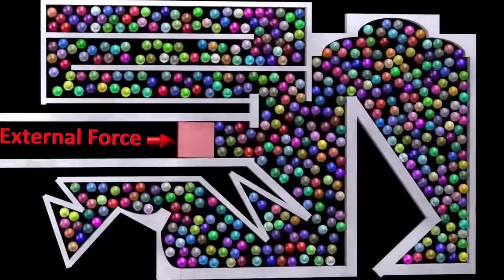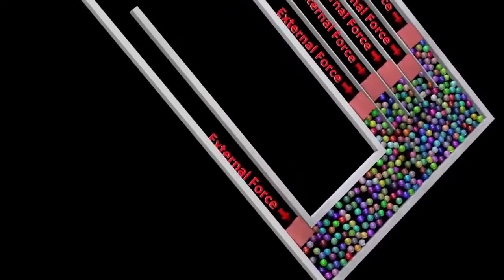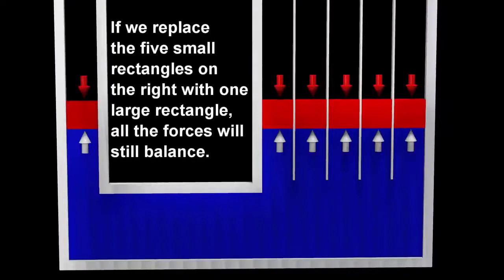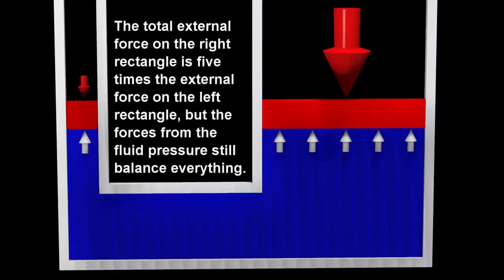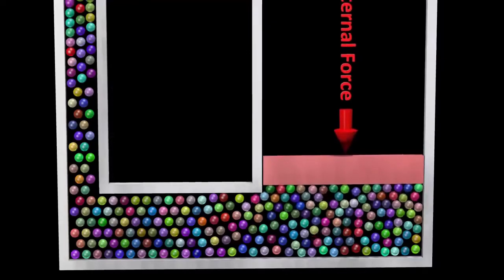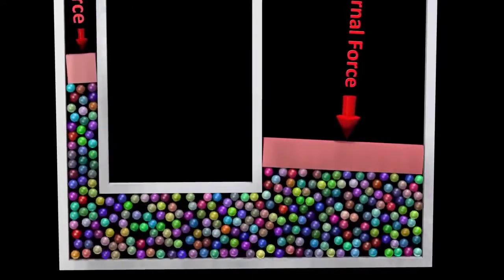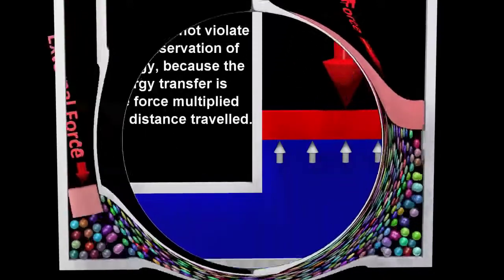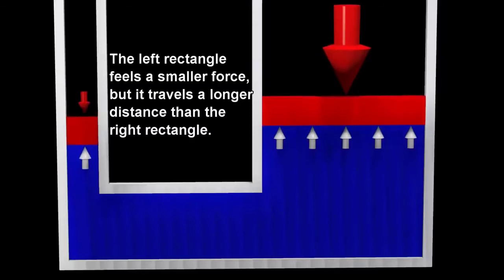Pascals Law : Understand the concept through Graphics [English]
Pascal's law says that pressure applied to an enclosed fluid will be transmitted without a change in magnitude to every point of the fluid and to the walls of the container. The pressure at any point in the fluid is equal in all directions.
Following is the formula of Pascal law: F = PA. Where, F is the force applied. P is the pressure transmitted.
Discovered by Frenchman Blaise Pascal, Pascal's law states that pressure applied anywhere in a confined incompressible fluid is transmitted equally in all directions throughout the fluid.

Pascal's principle applies to incompressible fluids. One typical application can be found in most automotive repair shops that have a lift. Basically, air from an air compressor is applied to the top of the oil in a container and the oil then applies pressure to a sleeve/piston that lifts the car. This is the same principle found when using a hydraulic jack at home. However, the smaller cylinder must travel much farther than the larger lift cylinder.